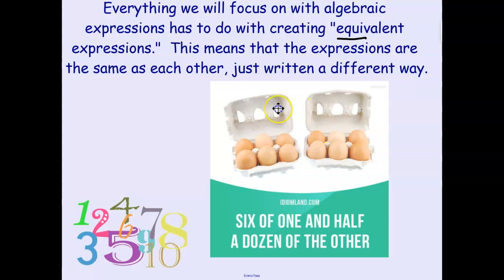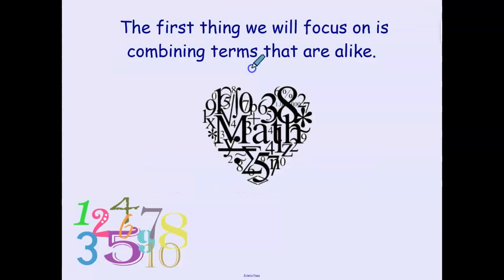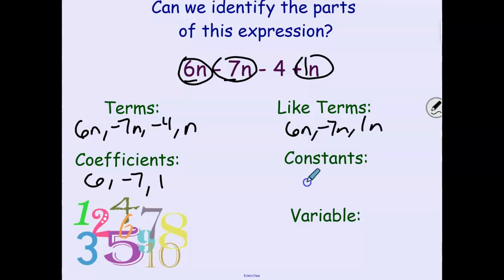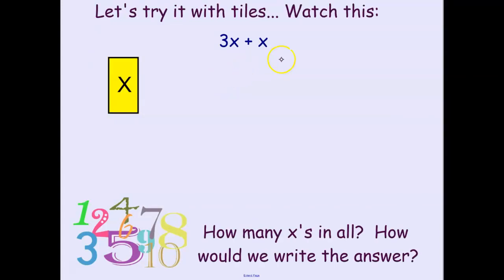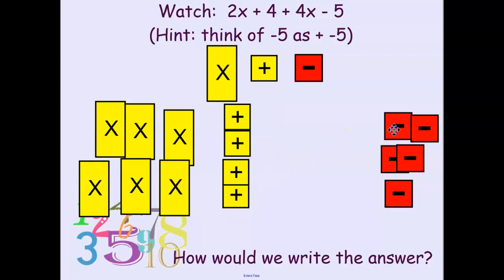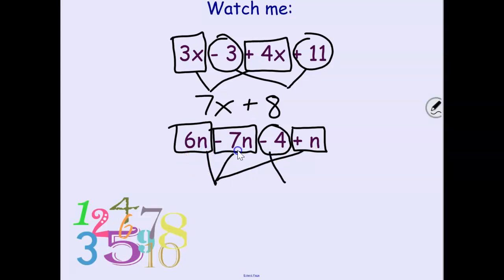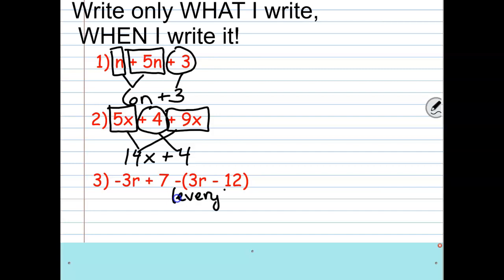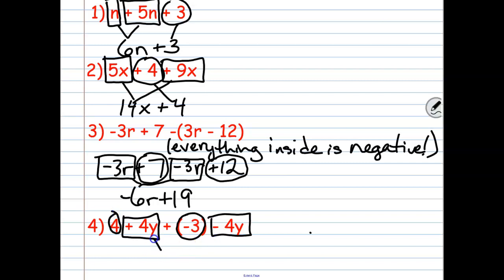AE-1 Combining Like Terms